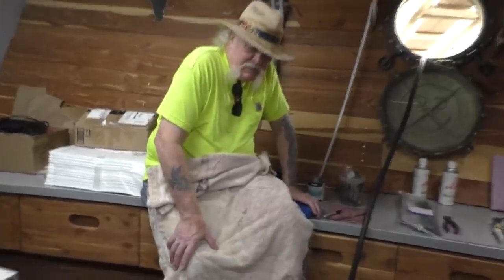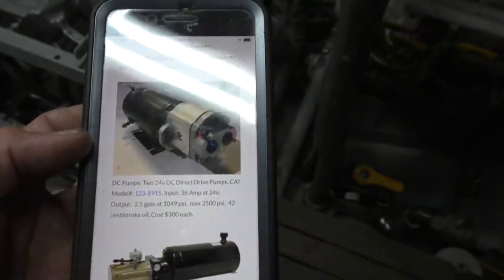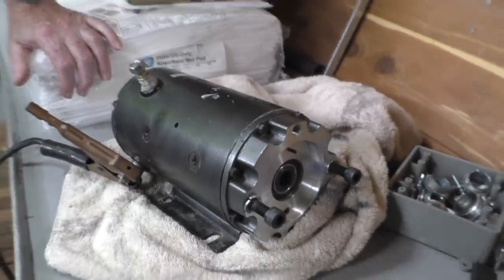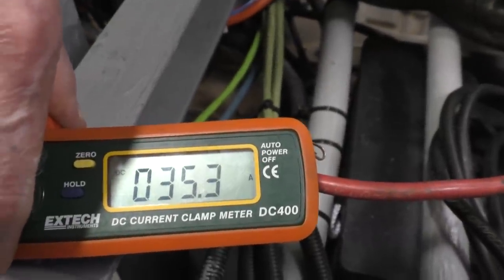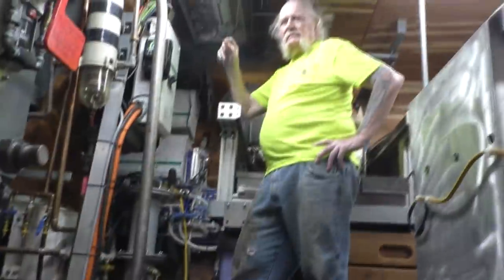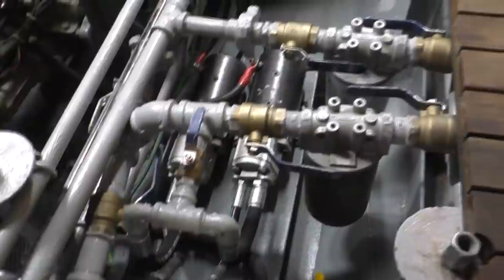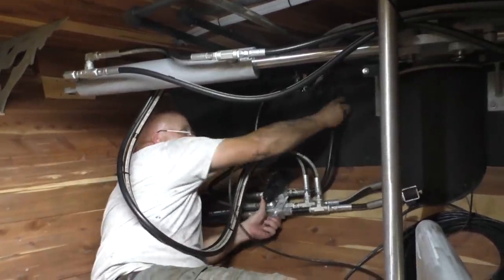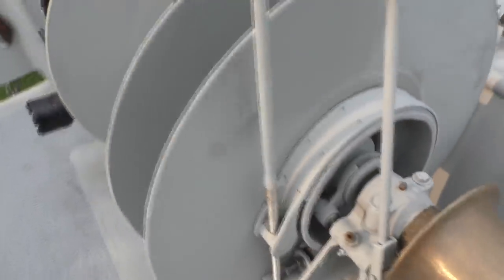Hydraulics - Part 9 - Charging the System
I've seen her around for years, but it's like I just saw her for the first time for who she truly is and the power she has to move my world.  I am head over heals in love.  Meet my new girl friend;  Hydraulics.

[ Music ]
"Trickin Pickin"  preformed by Doug Waterman